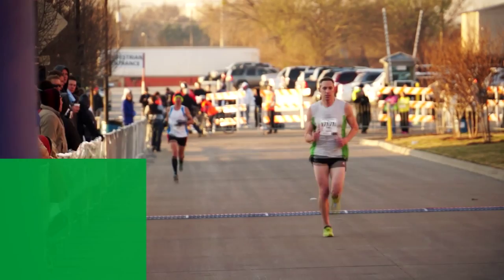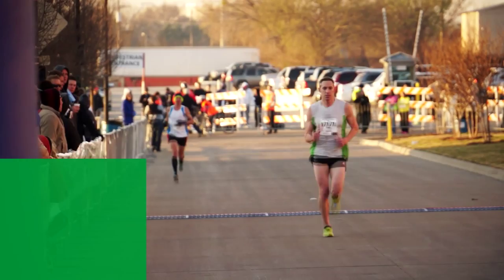Dr. Lena Levine - foot care tips for the Cowtown Marathon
Dr. Lena Levine, podiatrist at UNT Health Science Center, shares tips on taking care of your feet and toenails before running to prevent pain and infection.